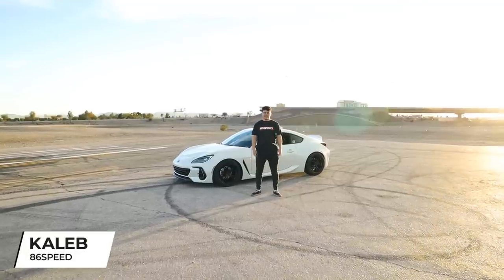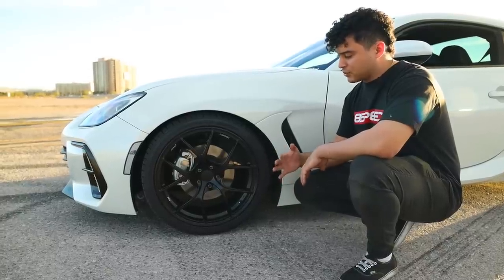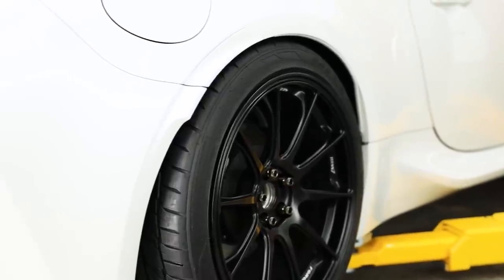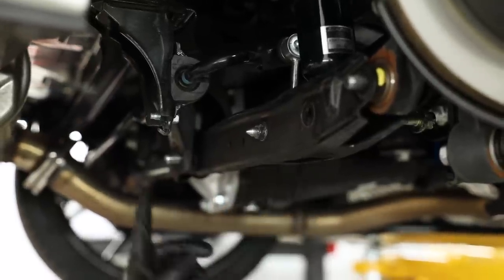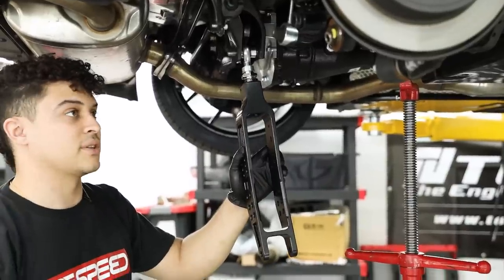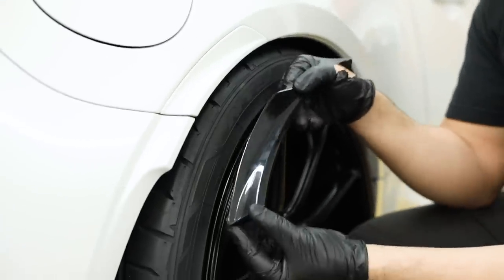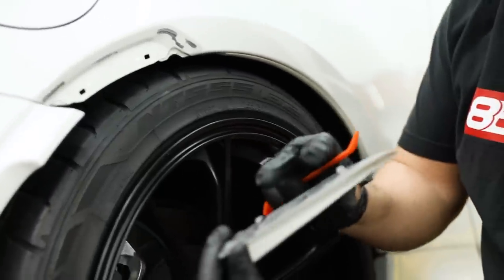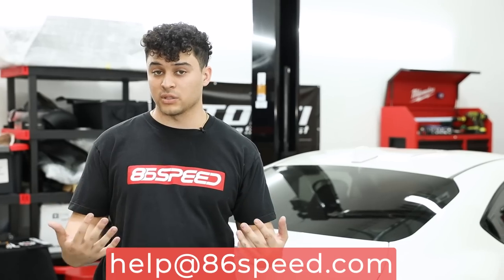The 411 on wheel specs for the 22 BRZ - Basics on the BRZ Suspension and Wheel fitment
The 18x8.5 +40 wheels used in this video are set we used to test and develop fitment with Titan-7 After fitment and testing we are abler to run a 18x9 +47  as the most aggressive and widest - there always is the spec for the previous gen cars but the offset plus the with will become a clearance issue in the rear
TS-5 Wheels for the 22 Spec GR86 and BRZ
Machine Black

86speed Is Your Shop for Extensive Aftermarket Parts For
Toyota 86 | BRZ | FR-S | GR86